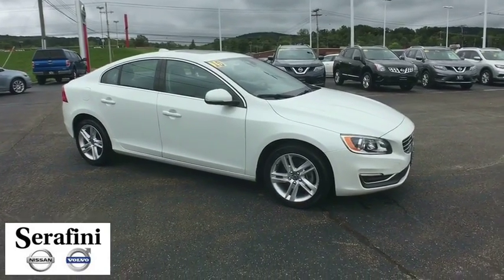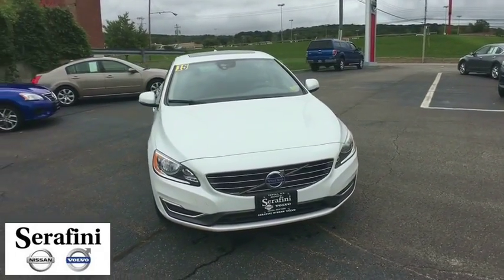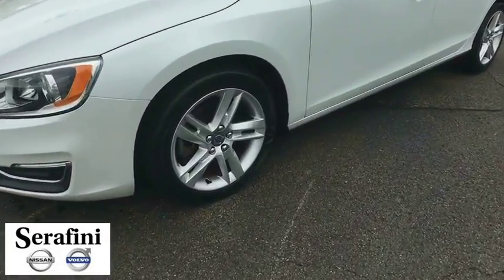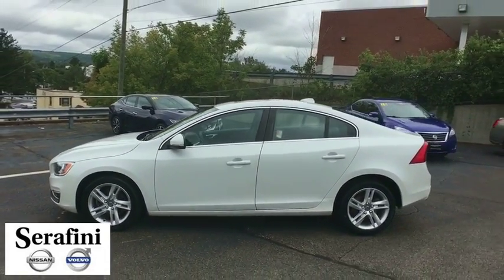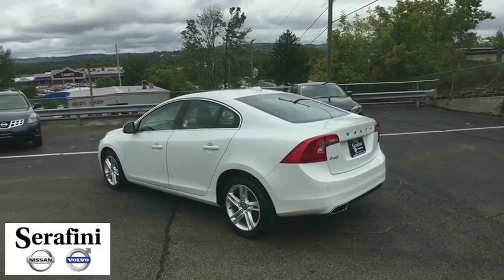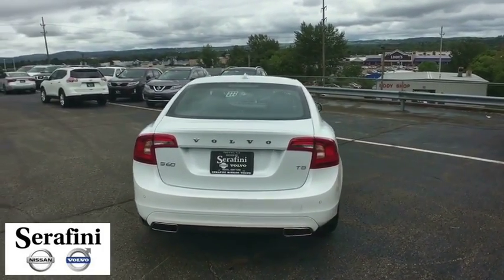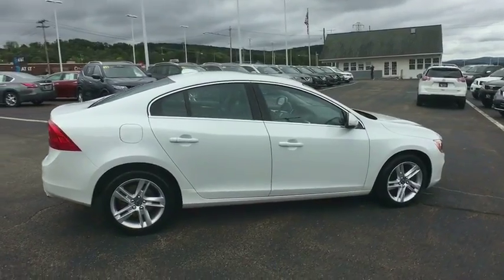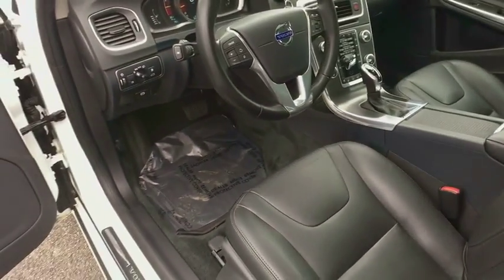2015 Volvo S60 Vestal, Binghamton, Sayre, Ithaca, Horseheads, NY 12859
White Used 2015 Volvo S60 available in Vestal, new York at Serafini Nissan Volvo. Servicing the Binghamton, Sayre, Ithaca, Horseheads, NY area.
2015 Volvo S60 T5 Premier Drive-E (2015.5) - Stock#: 12859 - VIN#: YV126MFK3F2355890

Volvo certified. One owner. Clean carfax. No accidents. Non-smoker. Bluetooth. Sunroof. Heated seats. Navigation. Graphite leather interior. Crystal white pearl.